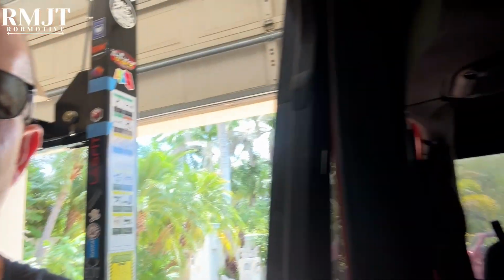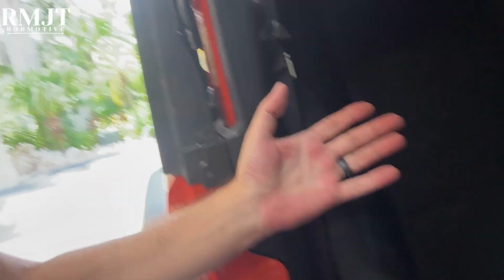Convince Me Not To Trade The Jeep Gladiator!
Convince Me Not To Trade The Jeep Gladiator!  The urge is STRONG!

🔧🔧🔧🔧GREAT THINGS FOR THE JEEP GLADIATOR🔧🔧🔧🔧
                               (COMMISSIONS EARNED)
Broken Sun Visor Bracket AD: Sun Visor Fastener Upgrade AD: Upgrade Aluminum Alloy Sun Visor Repair Kit Heavy Duty Visor Mounting Clips Compatible with Jeep Wrangler JK 2018/ Wrangler 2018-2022/ Gladiator 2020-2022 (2 Pack)

Mud Flaps AD: Mud Flaps Compatible with 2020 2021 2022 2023 Gladiator, Molded Splash Guards Set Premium Heavy Duty Molded Mud Flaps Guards Splash Flares Front & Rear 4 Piece Set (NOT FITS Rubicon & Mojave)

Flashlight Bracket AD: Flashlight Holder AD: Flashlight Holder Bracket Mount for Jeep - Suitable for 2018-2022 Jeep Wrangler Unlimited 4-Door JL & 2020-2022 Jeep Gladiator JT

Hitch Reverse Light AD: Diode Dynamics HitchMount Reverse Light Kit compatible with Jeep Wrangler 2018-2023, C1R + Brake

Leather Seat Cleaner AD: Chemical Guys SPI_109 Leather Cleaner and Conditioner Complete Leather Care Kit

Scratch-Free Wash Mitt AD: Chenille Premium Scratch-Free Microfiber Wash Mitt Green (2 Pack)

Interior Vacuum AD: ThisWorx Car Vacuum Cleaner - Car Accessories - Small 12V High Power Handheld Portable Car Vacuum w/Attachments, 16 Ft Cord & Bag - Detailing Kit Essentials for Travel, RV Camper

Vehicle Trash Can AD: HOTOR Car Trash Can with Lid and Storage Pockets, 100% Leak-Proof Car Organizer, Waterproof Car Garbage Can, Multipurpose Trash Bin for Car - Black

Crevice Cleaning Gel AD: JUSTTOP Universal Cleaning Gel for Car, Detailing Putty Gel Detail Tools Car Interior Cleaner Laptop Cleaner(Blue)

Cup Holder Inserts AD: Auovo Auto Cup Holder Inserts Coaster Fit for 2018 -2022 Wrangler JL JLU 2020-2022 Gladiator JT Cup Mat Pad Interior Decoration Accessories (4 Pcs Kit) (Red, for deep Rear Cup Holders)

BED MAT#AD: SMARTLINER All Weather Custom Fit 5 ft Rugged Bed Mat Compatible with 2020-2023 Jeep Gladiator

DOOR SILL PROTECTORS AD: Mopar Jeep Gladiator Door Sill Guards OEM

DOOR LATCH COVERS AD: Voodonala for JL Door Lock Cover Buckle Decor Trim for 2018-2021 Jeep Wrangler JL JLU, for Jeep Gladiator JT 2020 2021, ABS Exterior Accessories, 6PAC

SUNSHADE AD: SPIDERWEBSHADE Compatible with Jeep Gladiator Mesh Shade Top Sunshade UV Protection Accessory USA Made for Your JT 4-Door (2018 - current) in Black